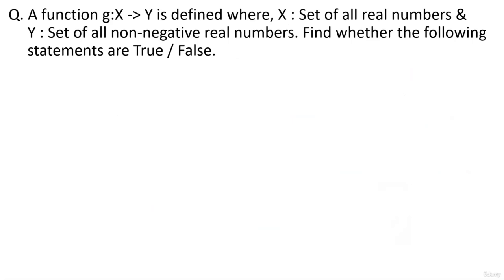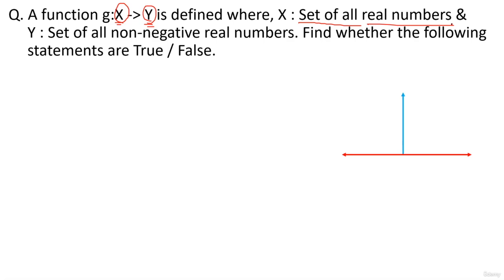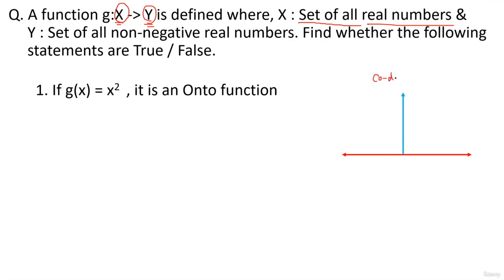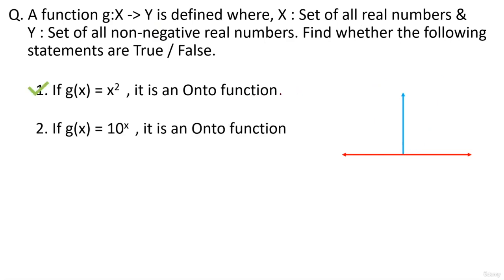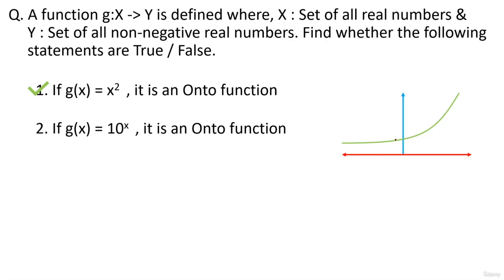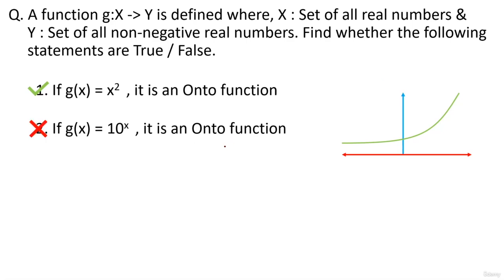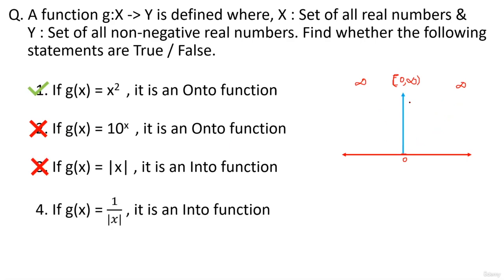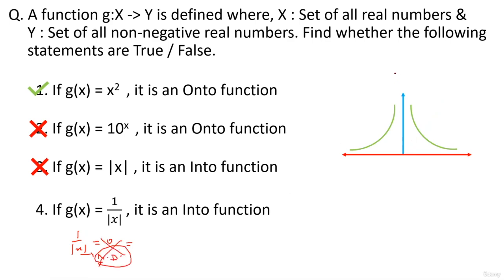CAT Prep | MBA Exam | CRT | Bank Exams | Lecture 85 Application of Types of Functions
In this video we try to understand the application of types of functions that we have seen previously.